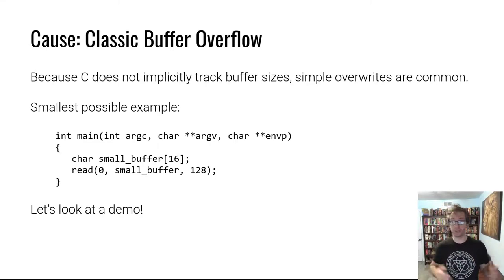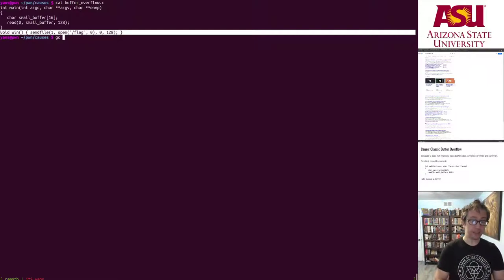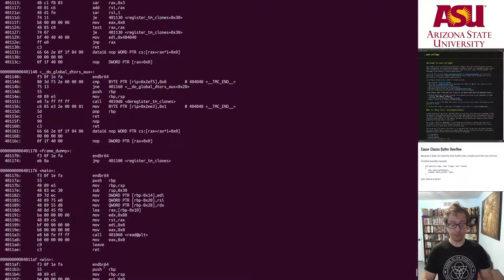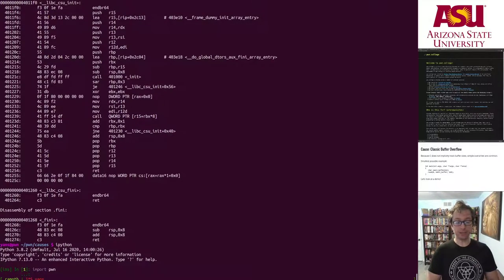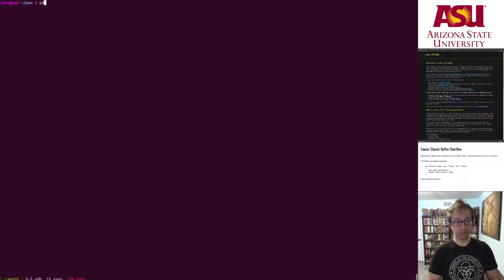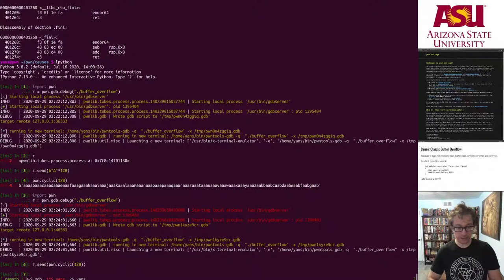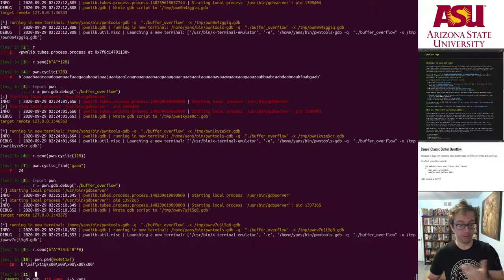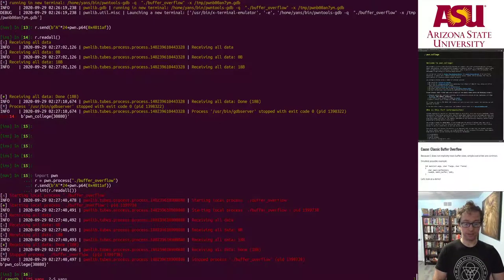pwn.college - Memory Errors - Causes of Corruption 1